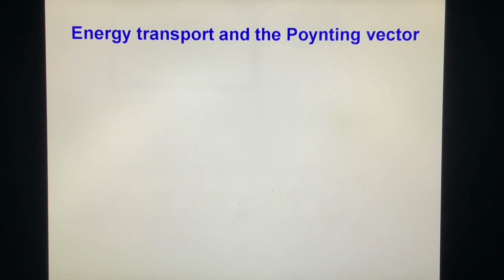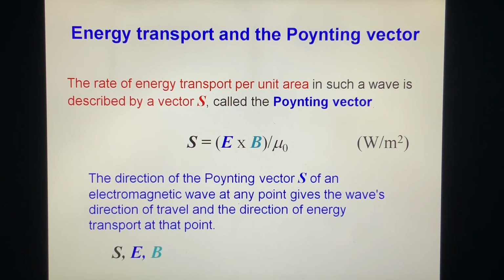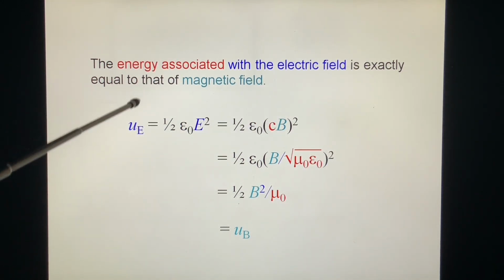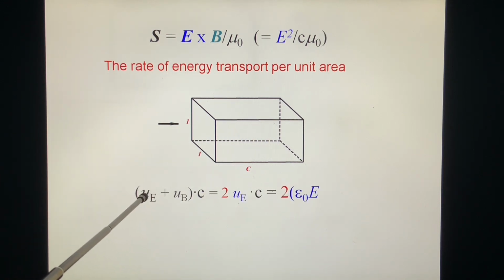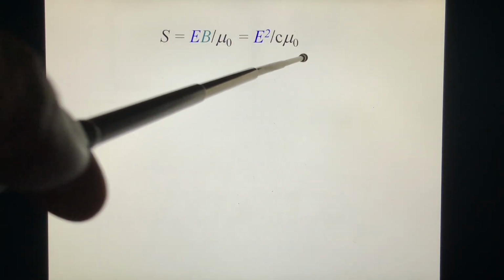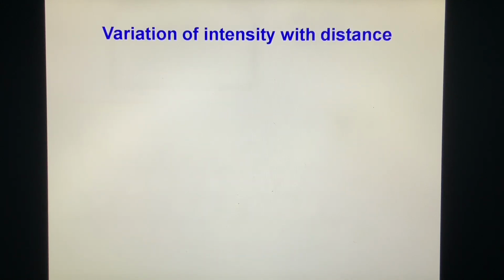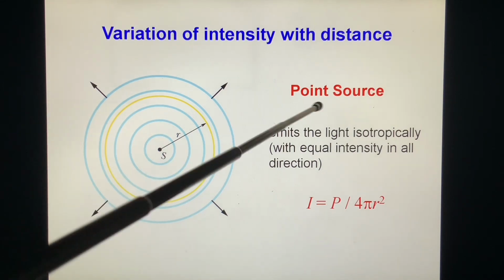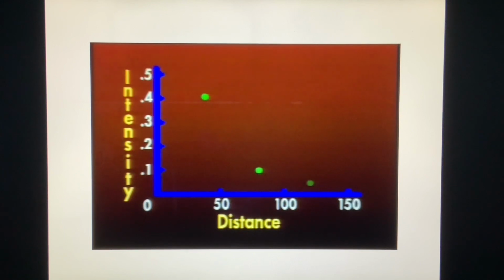1323 The Poynting Vector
Energy Transport; The Poynting Vector